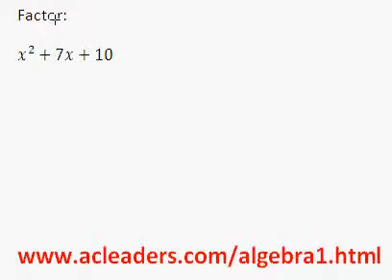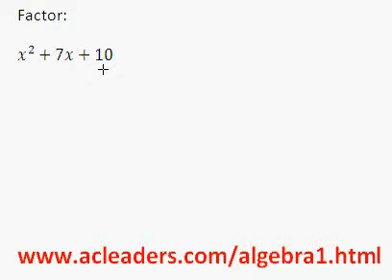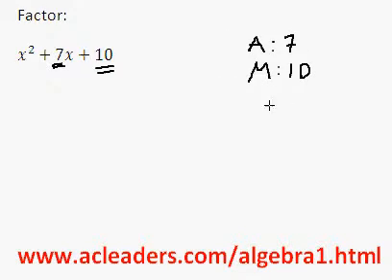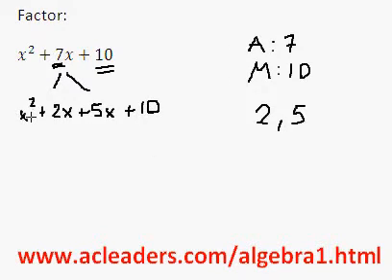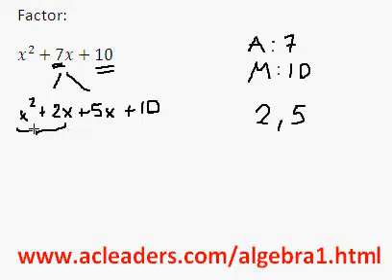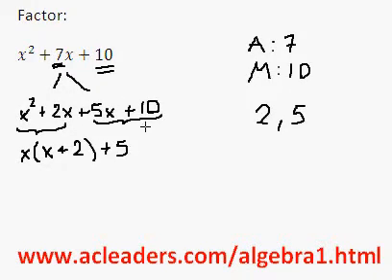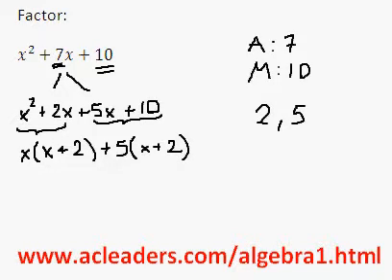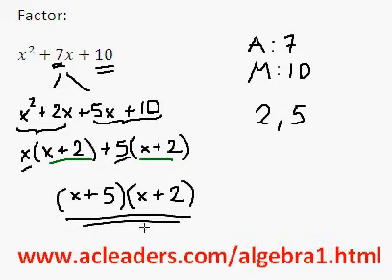Factoring Trinomials by grouping - (pt. 1)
Factoring trinomials by grouping - easy explanation!